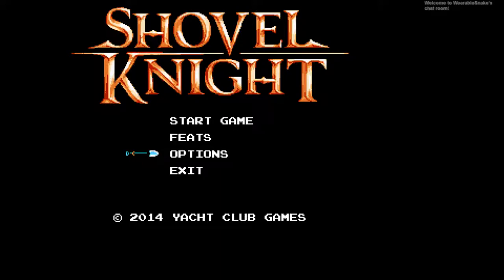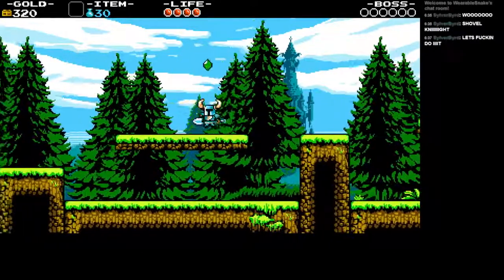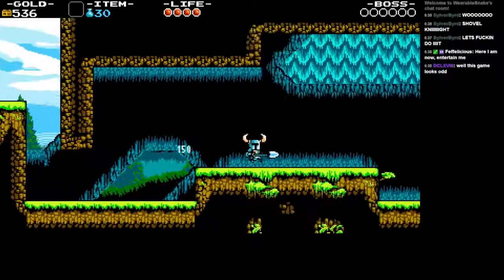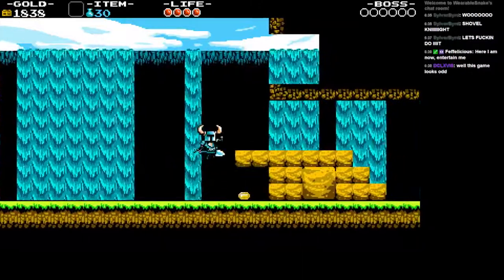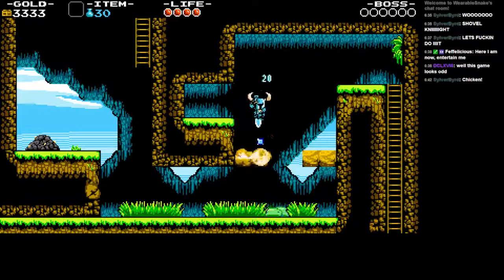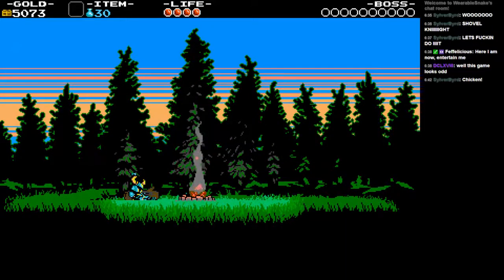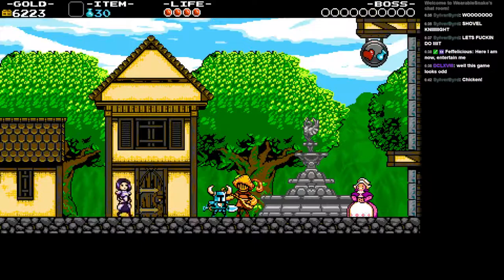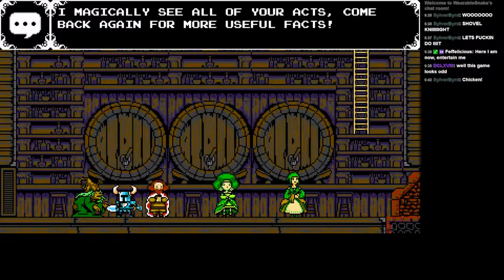Wearable Snake Plays -- Shovel Knight - Part 1 - Awesome Retro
This game is so good! Nothing more to say!